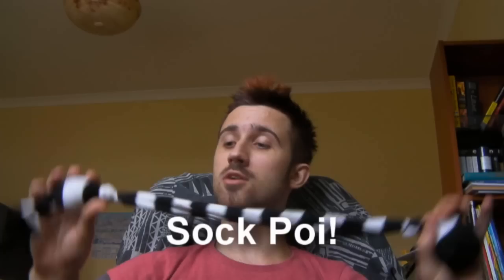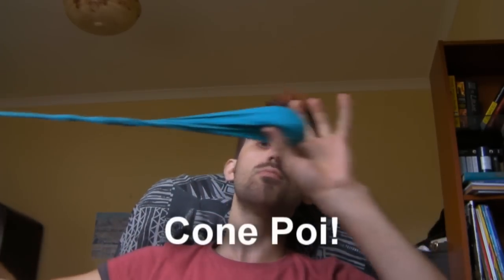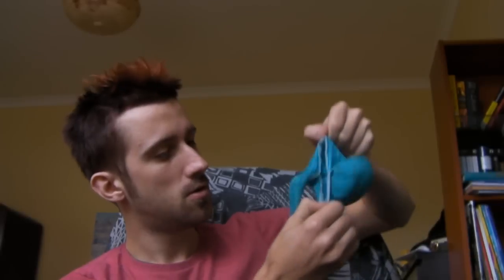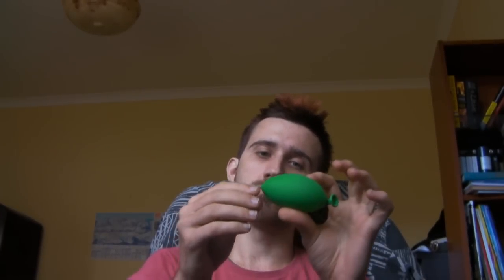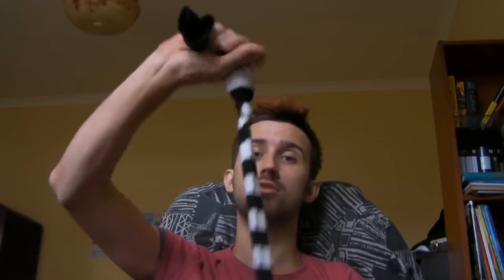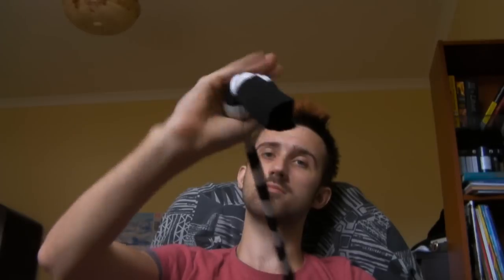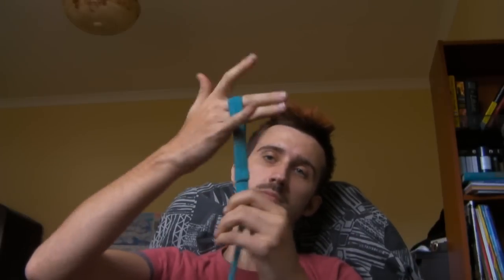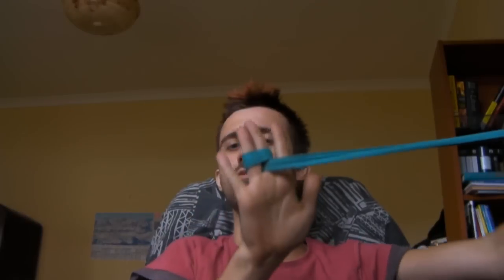Poi Tutorial: The Very Basics of Poi!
When I first started out in poi, there were no resources that explained the really basic stuff like how to hold poi and what poi are best to learn with. So here you are!